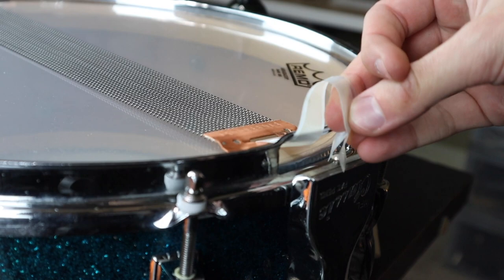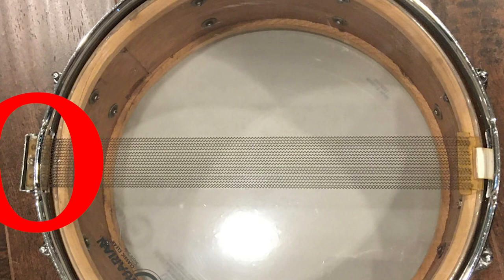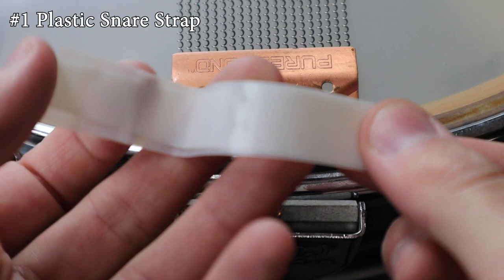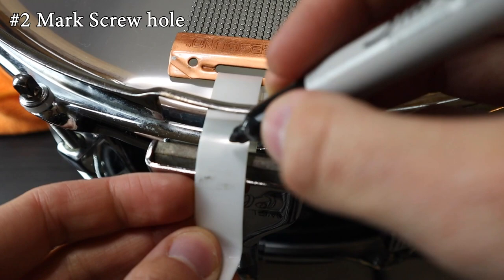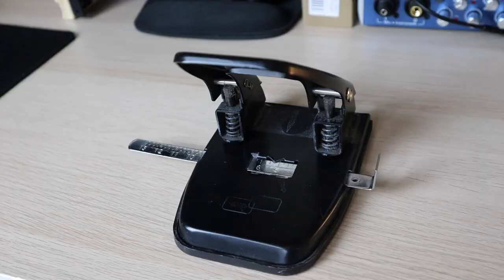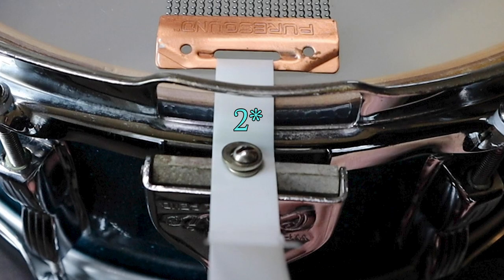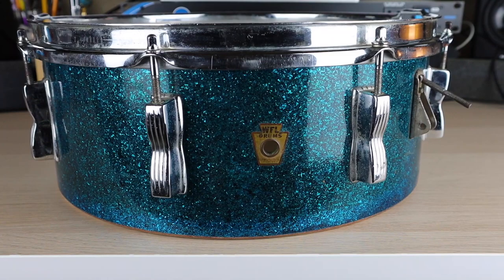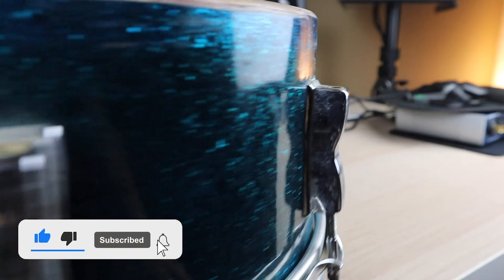Retrofitting Modern Snare Wires on a P-87 Snare Throw-Off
How to Retrofit Pure-sound or any standard/modern snare wire on a Ludwig p-87 type strainer.

Materials needed

- Plastic Snare Straps
- Hole puncher